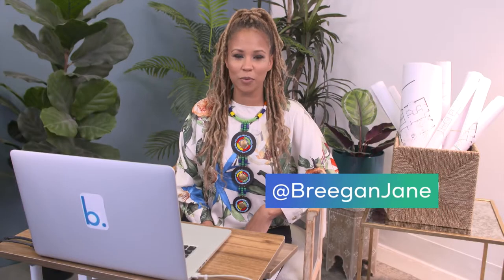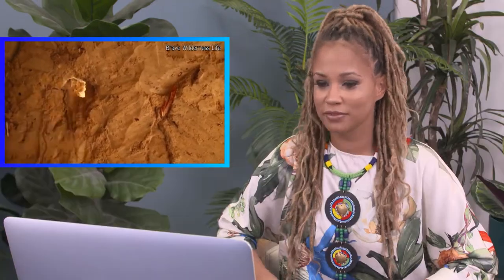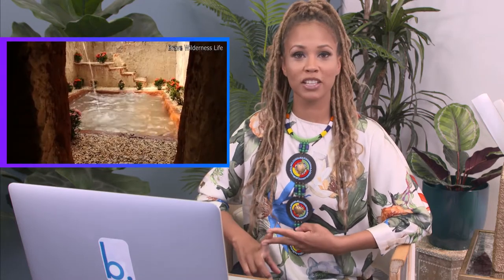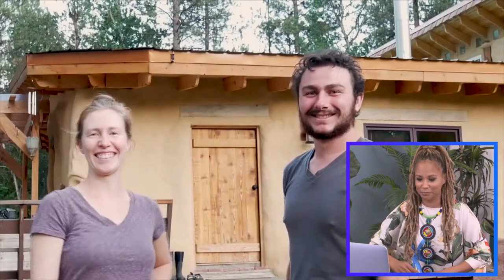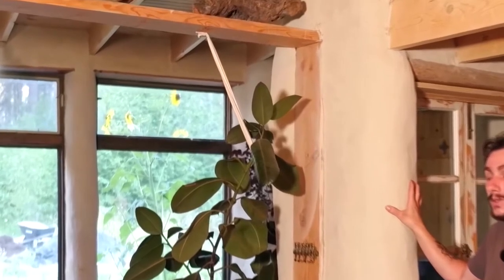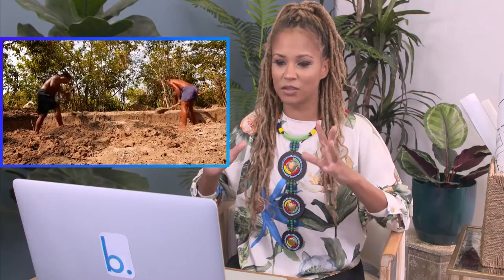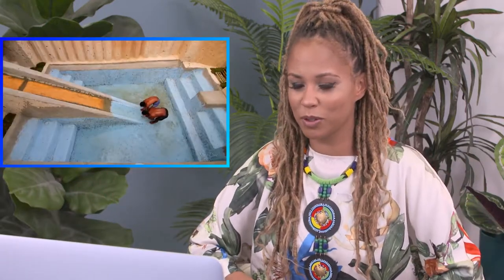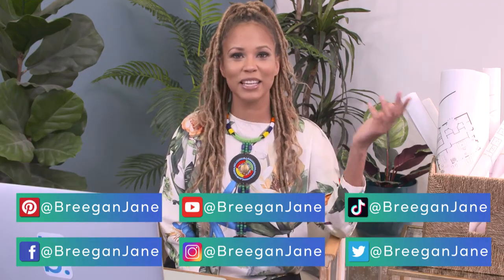Designer Reacts To Primitive Builds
Today we are watching the process of two amazing outdoor pools being built and an ALL-natural tiny house made out of cob. Haven't heard of it? Me either. Join in reviewing these remodels!

Don't Become A Victim To Someone Else's Design Leftovers

Video Editing By: Alchemy Media